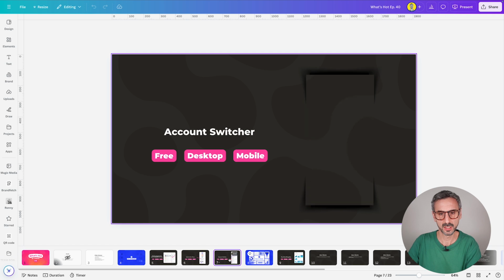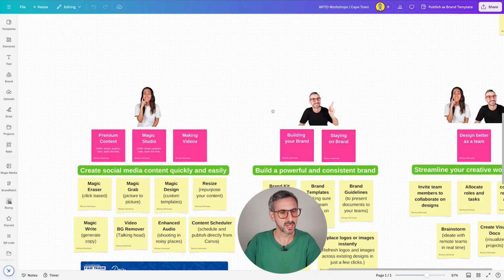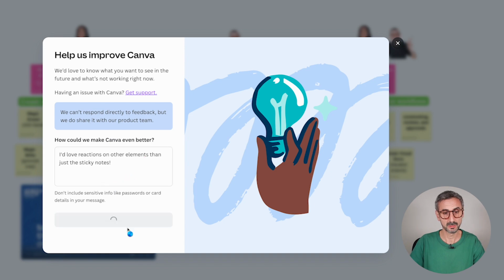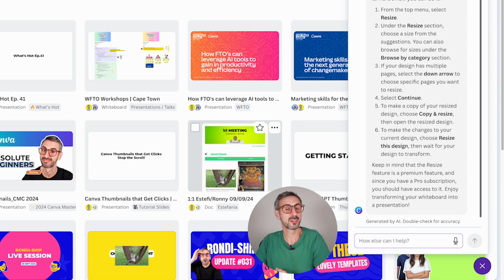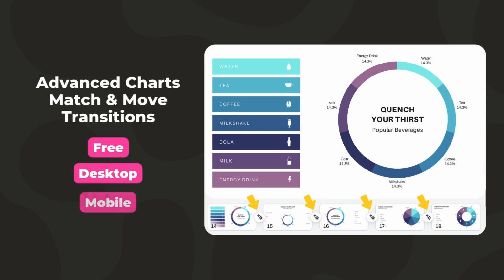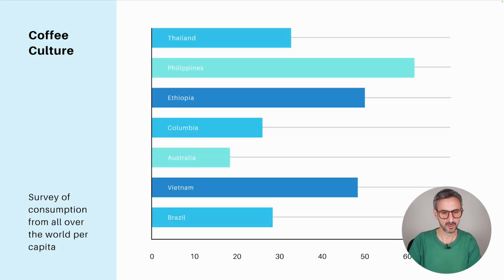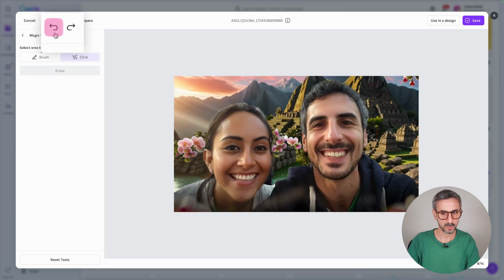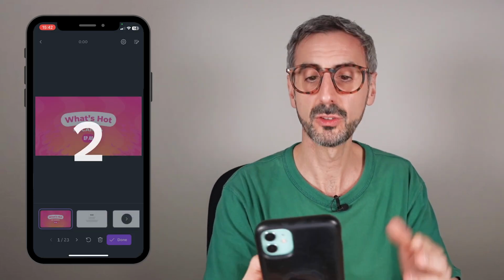8 Cool New Features! | UX/UI, New Transitions, Canva Mobile... | What's HOT in Canva🔥[Ep. 41]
Let's check out Canva's latest updates for the month! In this video, you'll discover a range of exciting UX/UI improvements that make designing smoother and more enjoyable—like the ability to share direct links to specific design pages, AI-powered support to streamline your workflow, and fun emoji reactions for sticky notes. Plus, we'll explore powerful new features in presentations, charts, and Canva's Magic Studio. And, last but not least, check out the latest update for Canva Mobile, making it easier than ever to design on the go!

Don't miss out on these new Canva features—whether you're a beginner or a pro, there's something here for everyone. Let's chat!

✅ VIDEO CHAPTERS
00:00 Intro
00:35 UX/UI Tweaks
09:51 New in Canva Presentations
13:15 New in Canva Charts
16:12 New in Canva Magic Studio
20:21 New in Canva Mobile